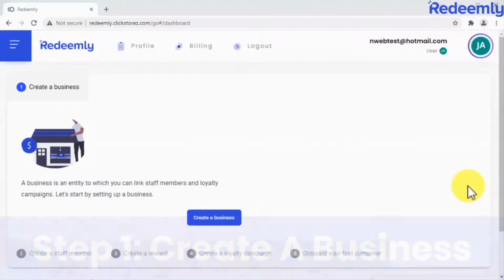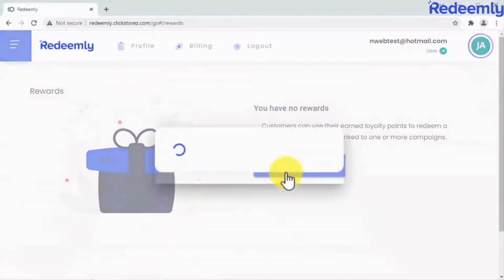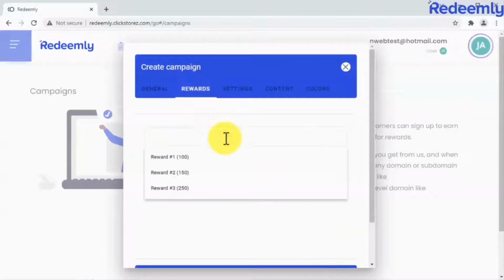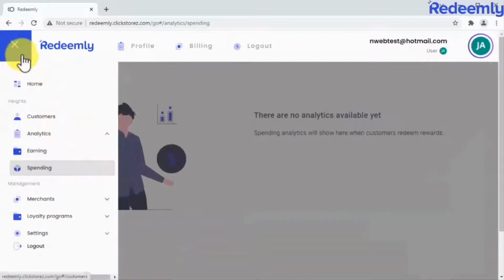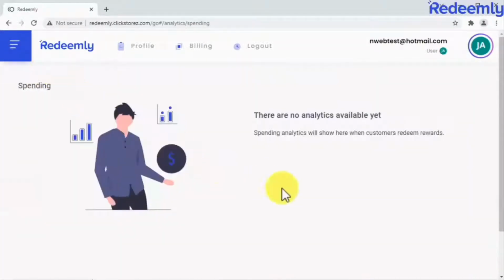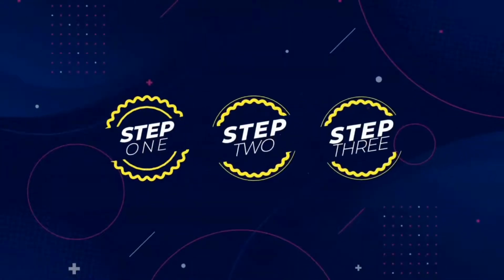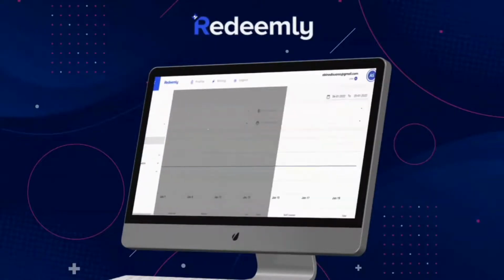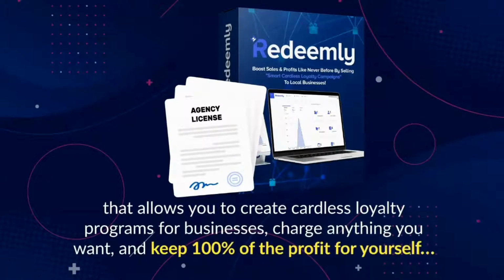Redeemly Walkthrough [Full Inside Review, Demo ➕ Redeemly Upsells]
Here you can get full information about Redeemly software. In this Redeemly walkthrough video first, you see the demo of the software from the creator, then you will see a presentation video that explains what you get inside the software. After that, I give you information about Redeemly upsells and prices so watch the video till the end to know everything about the software!

☑️ As you can see inside this Redeemly walkthrough video this software will help you to create customer loyalty websites and automate cardless loyalty programs for local businesses in 3 simple steps.

☑️ A loyalty program is an e-commerce marketing strategy that rewards loyal customers who interact with a brand often. Customer loyalty programs are designed to encourage customer retention by offering member discounts, unique offers, VIP events, and more.